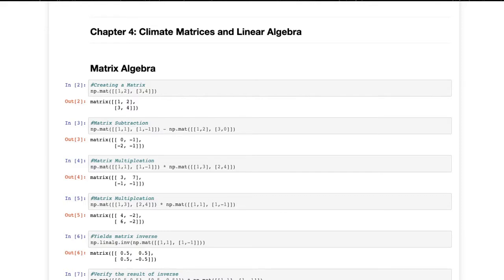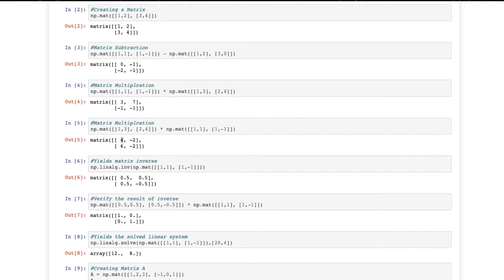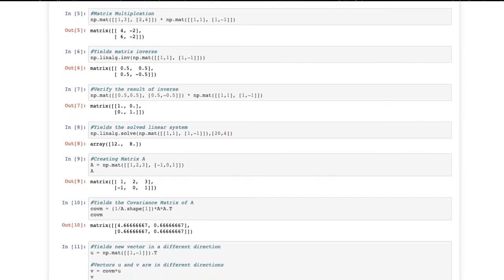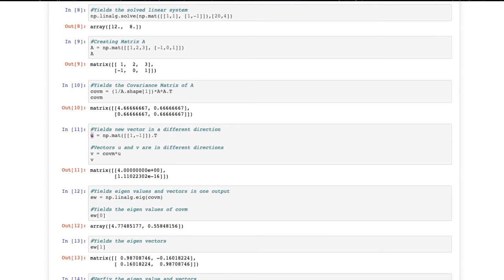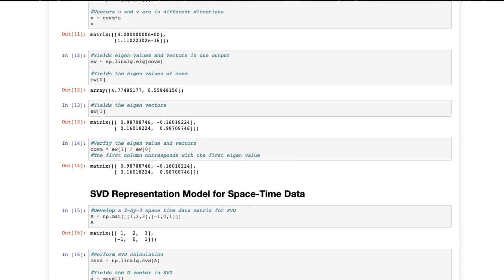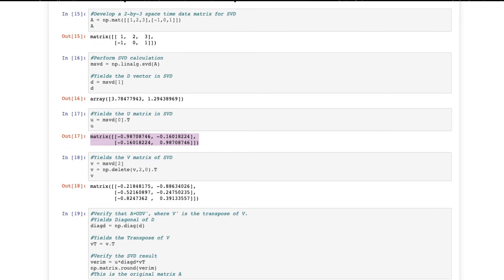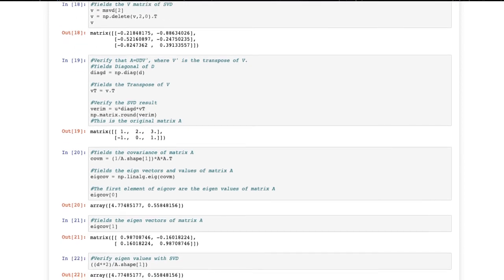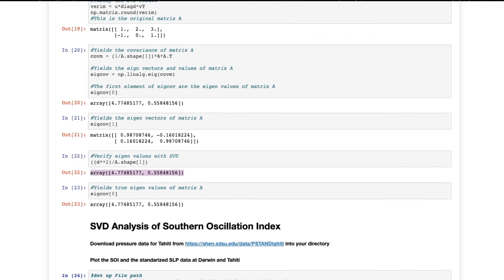Chapter 4: Matrix Algebra & SVD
This video includes descriptions of Chapter 4: Climate Matrices and Linear Algebra. Included topics Matrix Algebra and SVD representation.